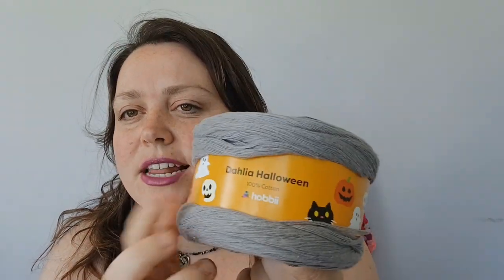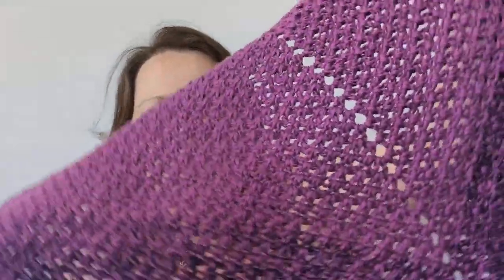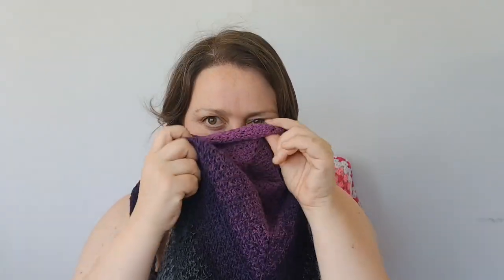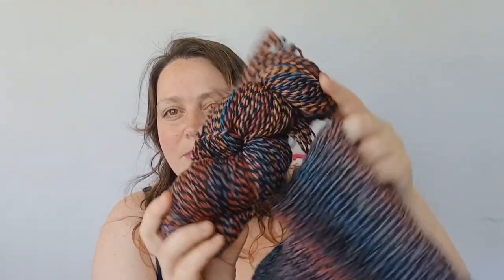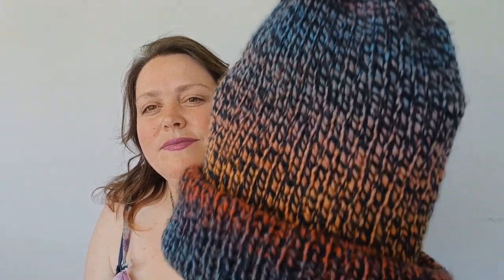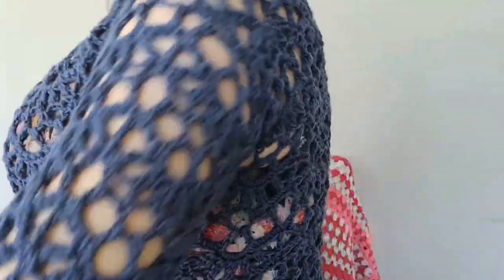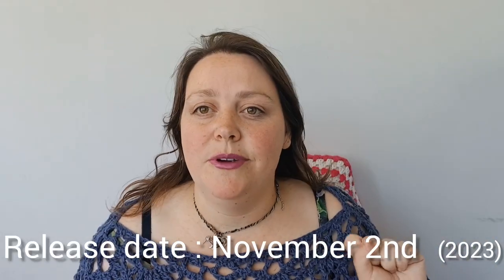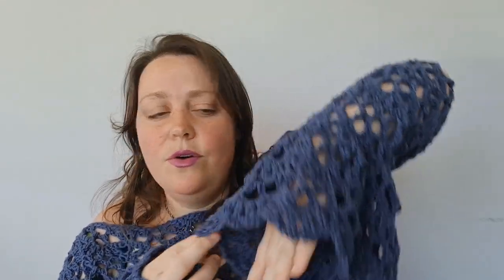Clearing out WIPs - Yarn Chat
Kia Ora,
I am Shayla and I am a yarn enthusiast from New Zealand.

Join me on my yarn and crochet journey. I post weekly sharing my current projects, yarn hauls and anything else that inspires me on my journey into yarndom.

This week's mentioned patterns:
- Happiness Shawl from @Hobbiicom
- Ensley Rose Lace Sweater from @JourneyChanelDesigns
- Royal Ponch from @JourneyChanelDesigns
- Queen of the Night Maxi Dress from @TwoOfWandsKnits